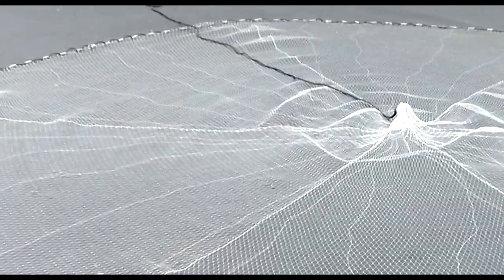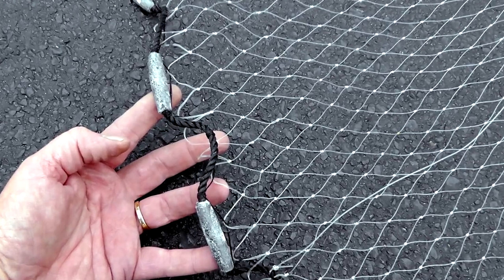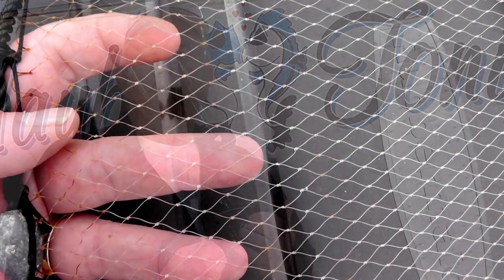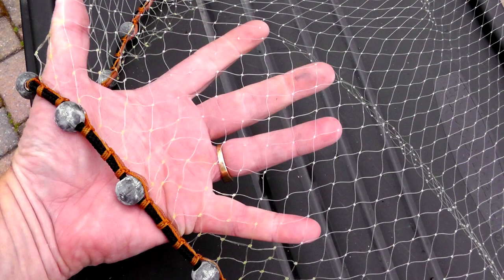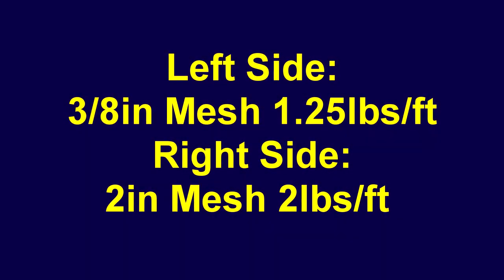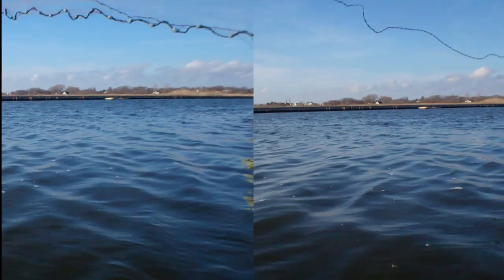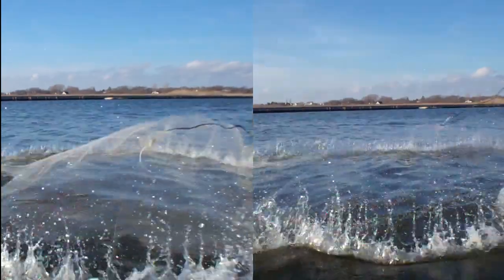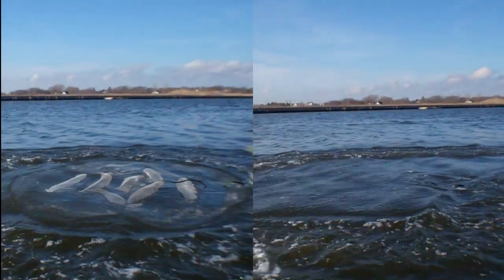HOW TO Choose a Cast Net for Live Bait CASTNET BASICS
How to choose a castnet for live bait.Some Basic information on cast net weights and sizes.  In this video I discuss some of the questions I've seen around the Internet fishing forums surrounding choosing a castnet. The questions I mainly see are related to how big a castnet is?, what is the best castnet mesh size?, what is the best weight for a castnet ?

In this video I tried to answer these questions. For smaller baitfish 3-4 inches in size (peanut bunker, finger mullet) in shallow water (less than 8ft deep) I use an 8ft net with mesh size of 3/8 inch and 1.25 lbs per foot.

My castnet for larger baits, 9-12 inches in length (adult menhaden or bunker) I actually use two different nets. Both are 10ft but each is a different mesh size and weight per foot. When the bunker are in the shallower creeks and canals I use 1.5inch mesh with 1.5lbs of lead per foot. Other times of the season the bunker are in the ocean in deeper water and I use a net with 2lbs of lead per foot and 2.5 inch mesh size so that it can quickly sink on the schools in the deeper water

Maybe Tonight Fishing Charters fishes the waters of Great South Bay and Fire Island Inlet on Long Island's south shore for striped bass, bluefish, weakfish, fluke and other local species.